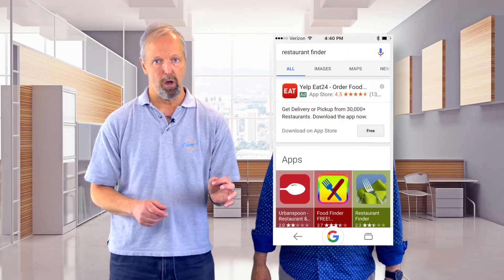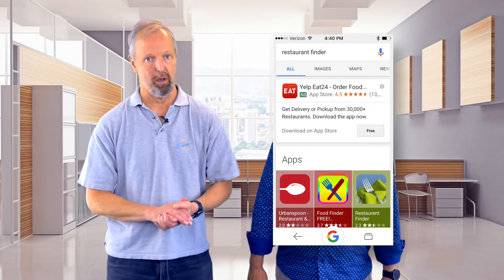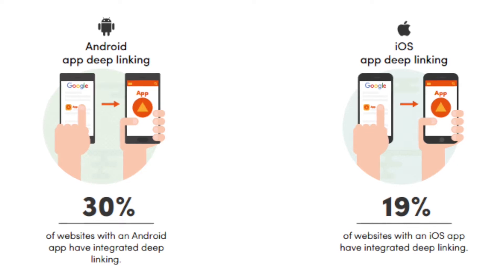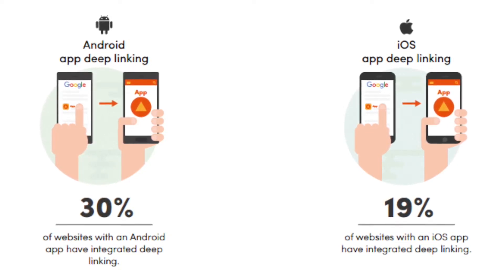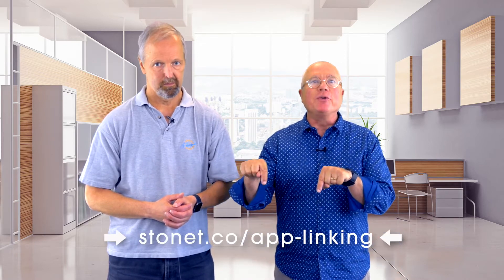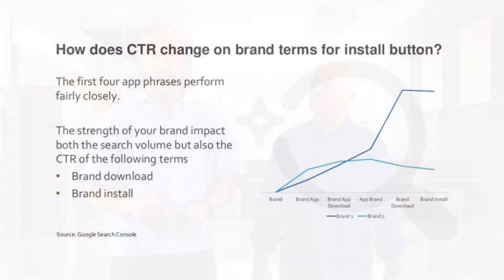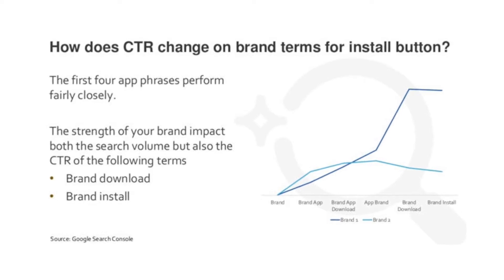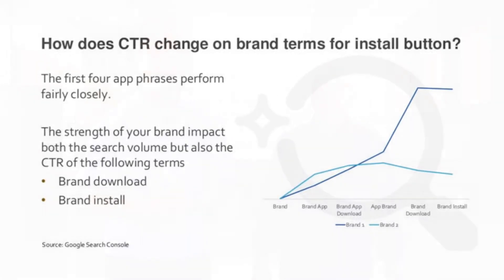Here's Why Deep Linking Takes Apps to the Next Level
Did you see what I just did? I searched for those things on Google but the answer led me into an app. Is that for real? How does that happen? Stay with us to find out.